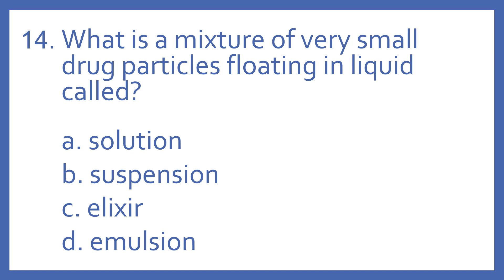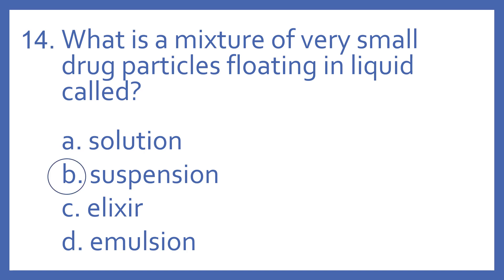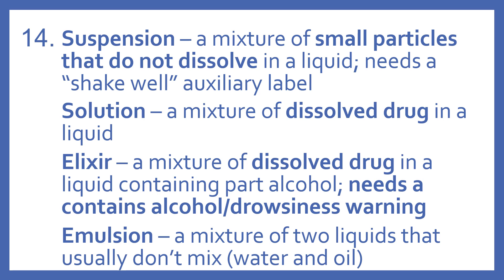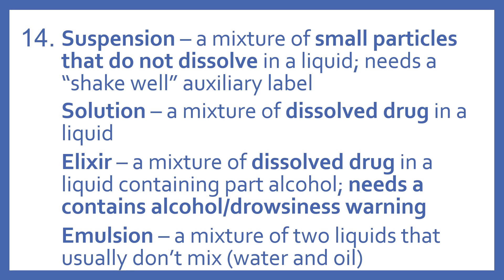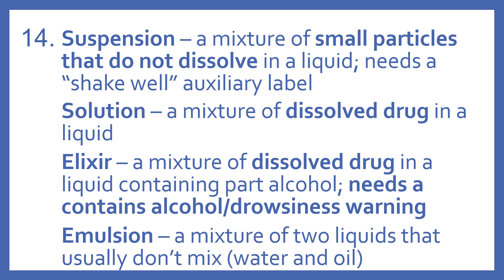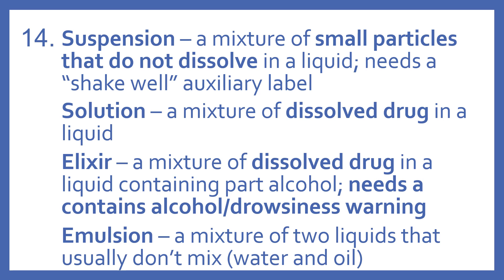PTCB PTCE Practice Test Question 14 - Drug Dosage Forms (Pharmacy Technician CPhT Test Prep)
PTCB PTCE Practice Test Question 14 - Drug Dosage Forms - What is a mixture of very small drug particles floating in liquid called?  (Pharmacy Technician Certification Exam CPhT Test Prep).  Question 14 from My PTCB Pharmacy Technician Certification Exam (PTCE) CPhT Full Practice Test which includes 90 practice test questions covering topics specified in PTCB's PTCE Content Outline.